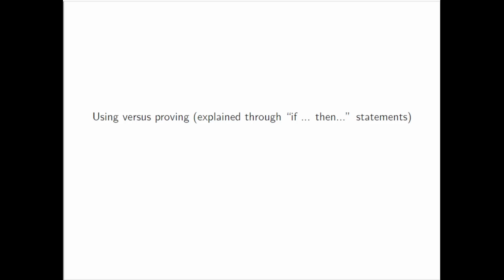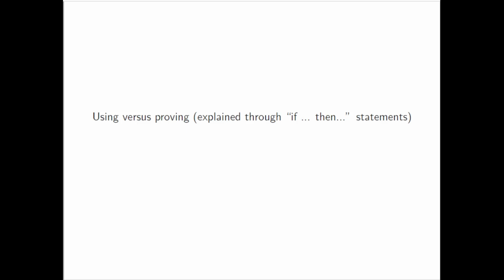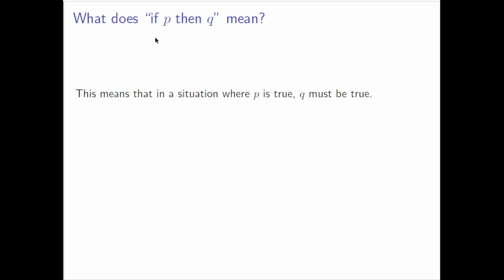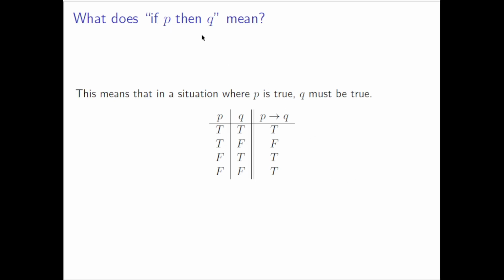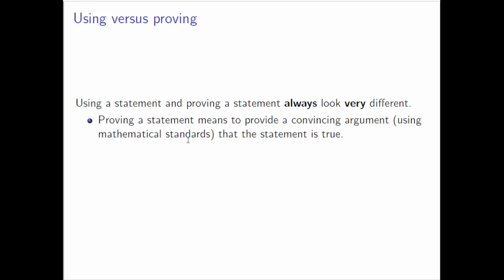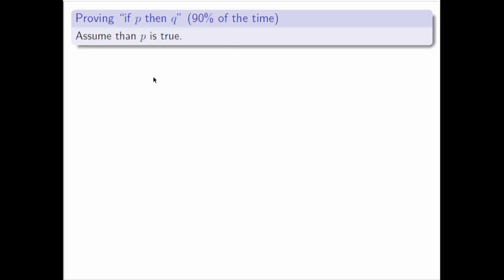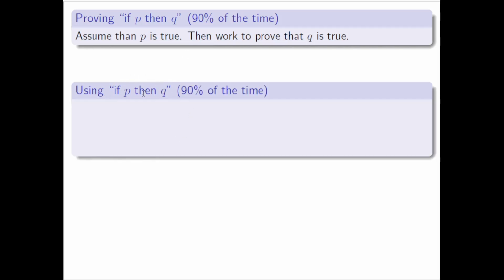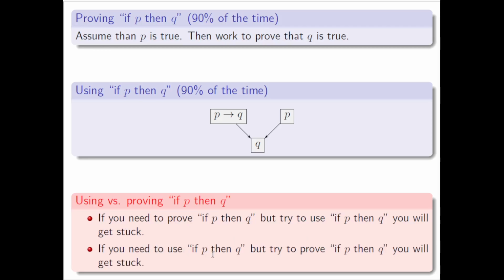Proof review 1 using versus proving if then example